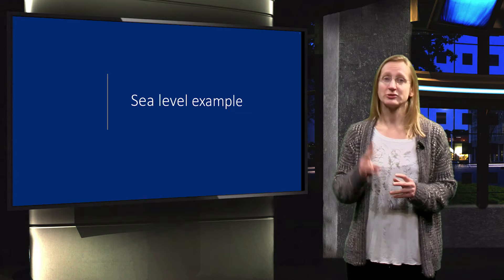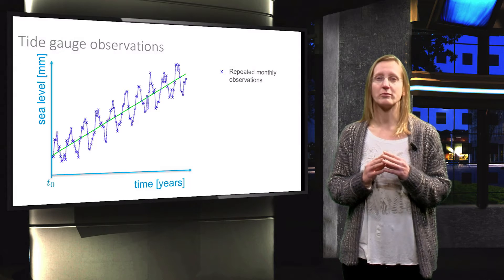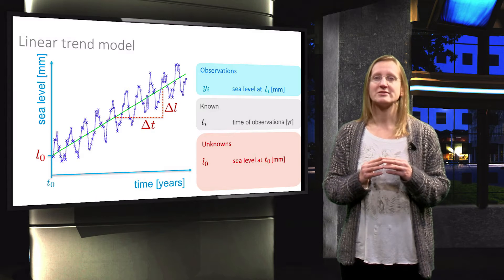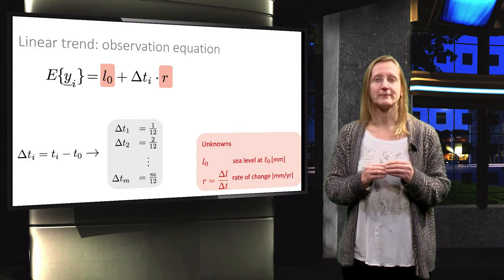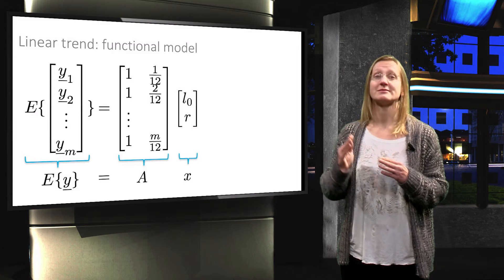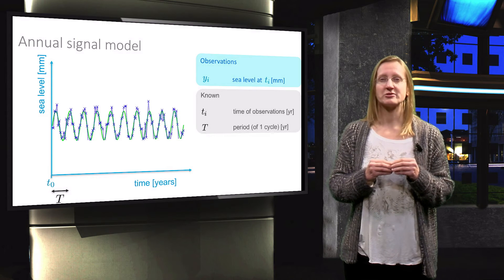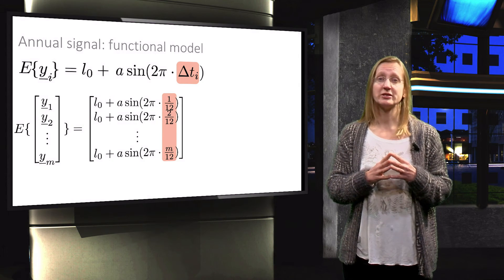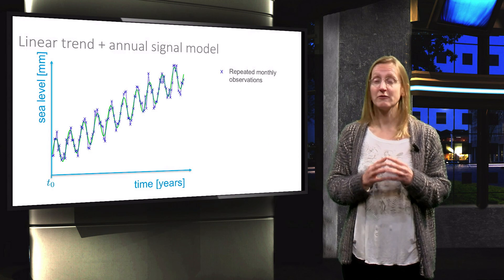OT.1x_2016_V21B_Sea_level_example-video